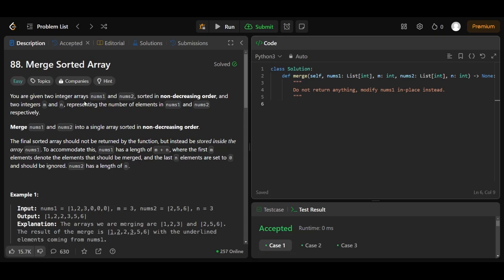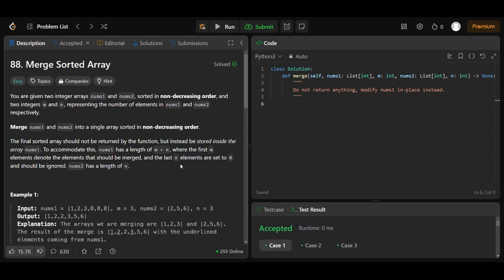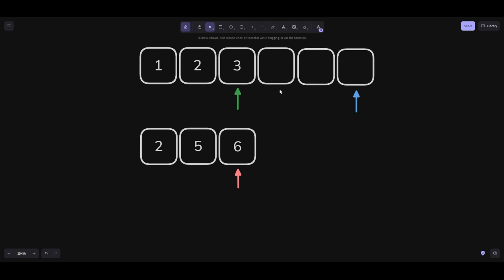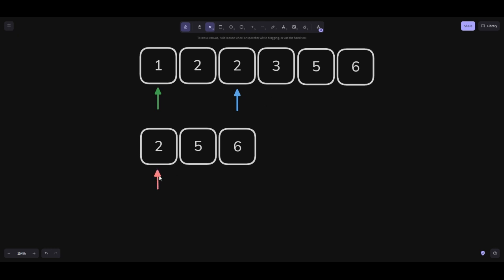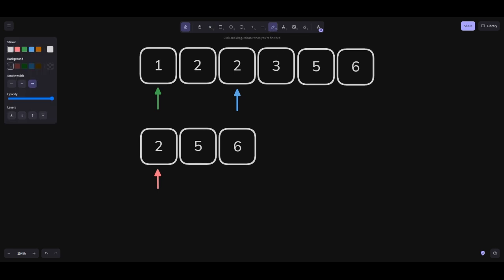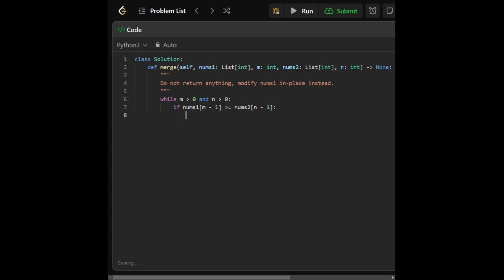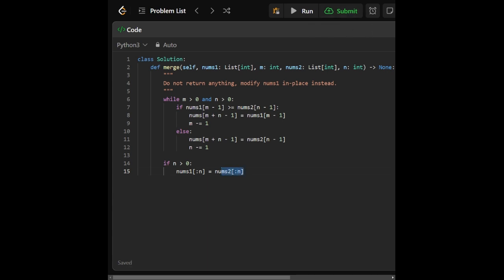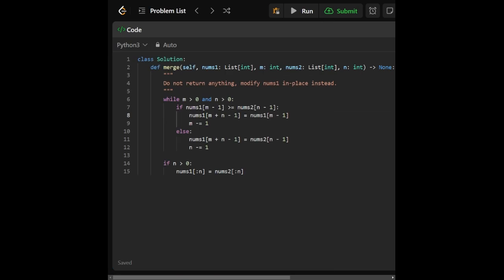LeetCode 88 - Merge Sorted Array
🎥 Video Chapters:
00:00 - Overview
01:29 - Explanation
04:40 - Code